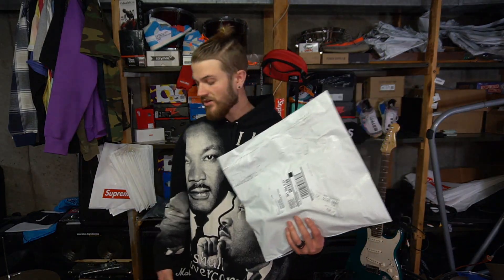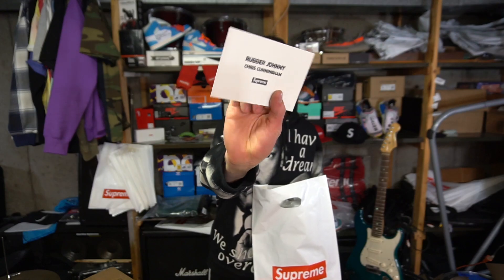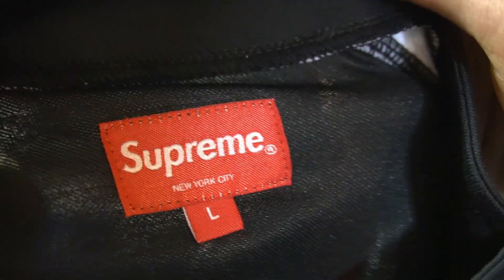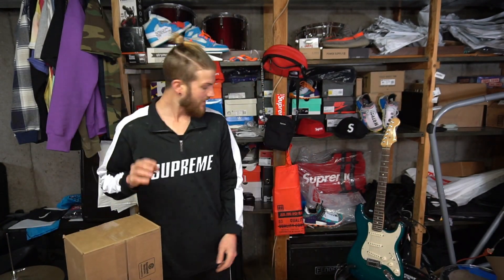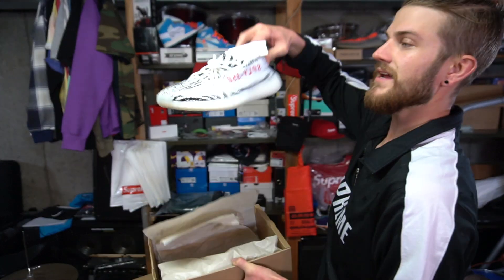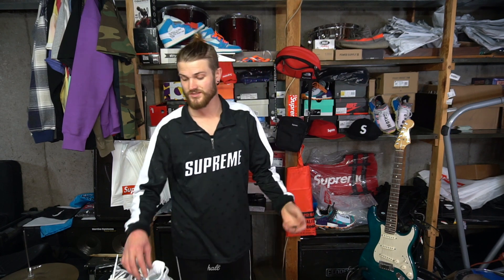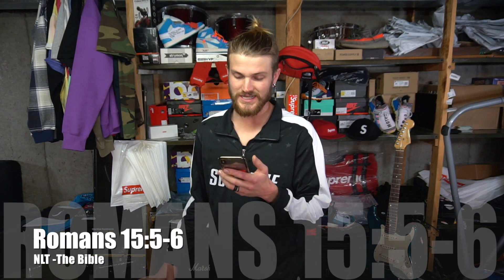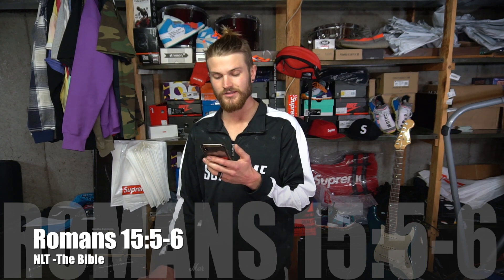Supreme FW18 week 13 Track Half Zip Pullover + Yeezy Zebra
Supreme F/W 2018 Week 13. Full review of the Supreme Track half zip pullover long sleeve top. Very light and breathable. Branded zipper. also opened up my new pair of Adidas Yeezy 350 in the “zebra” color.

I’m not a Christian anymore. That’s toxic.